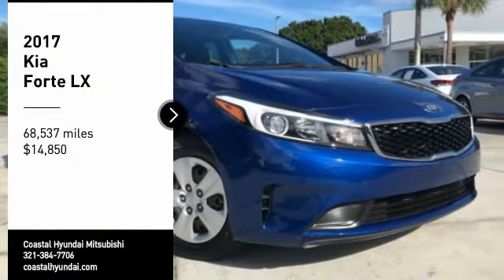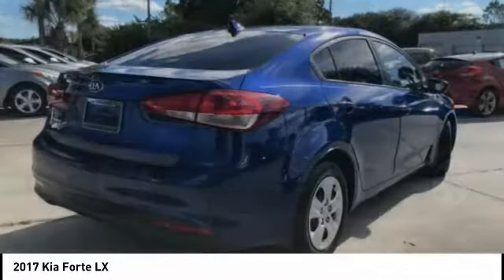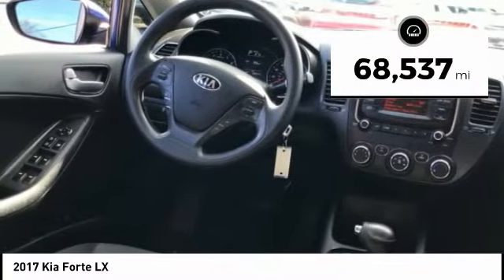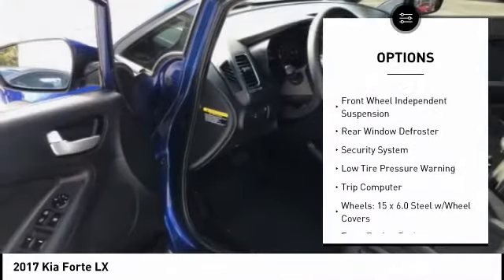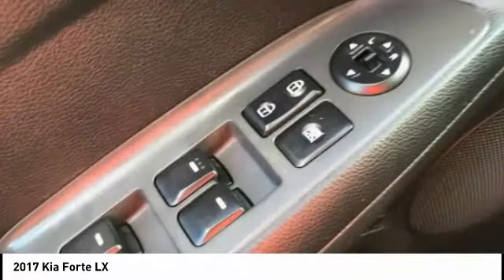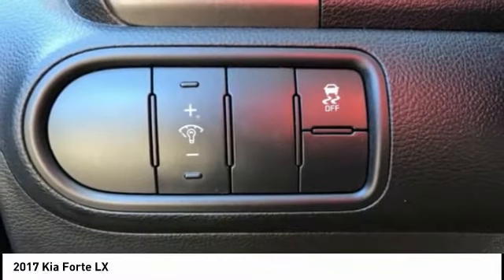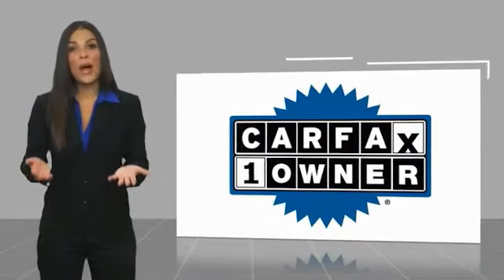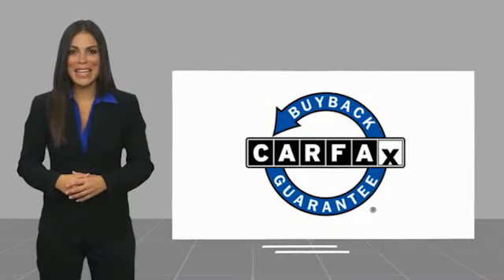2017 Kia Forte Melbourne FL H75864A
2017 Kia Forte LX

This 2017 Kia Forte LX in Deep Sea Blue features: FWD Clean CARFAX. CARFAX One-Owner. 29/38 City/Highway MPG Awards: * 2017 KBB.com 10 Most Awarded Brands Visit our virtual showroom 24/7 @